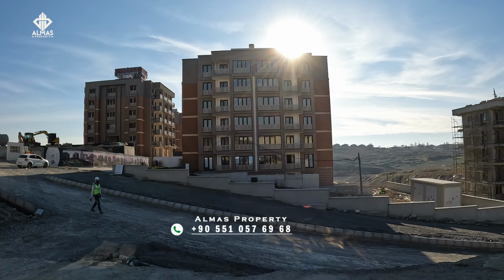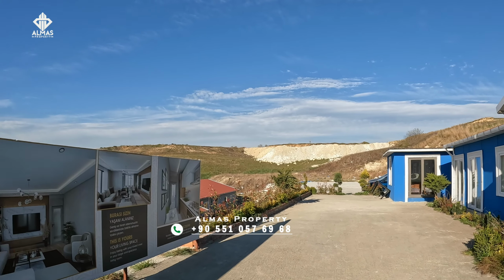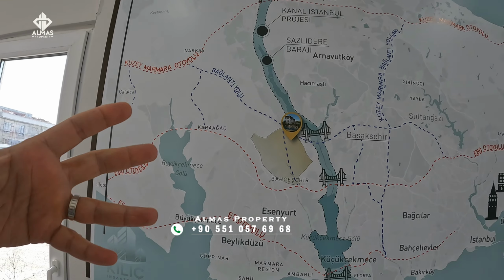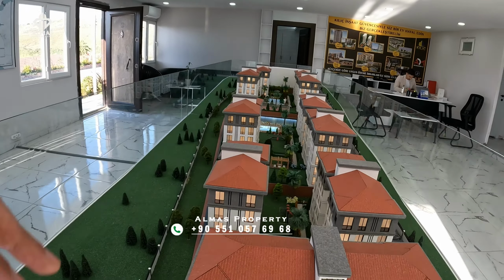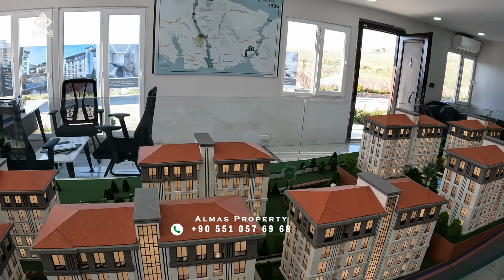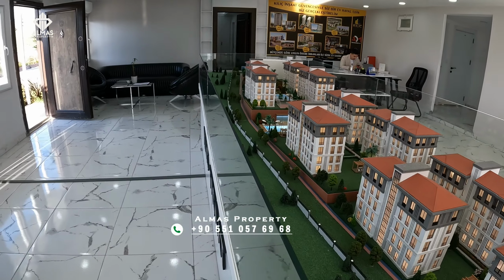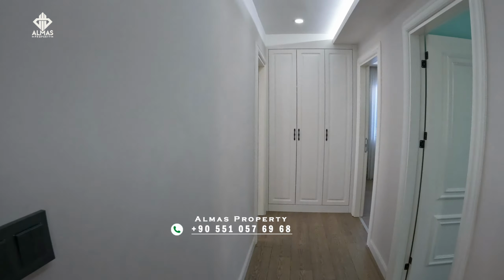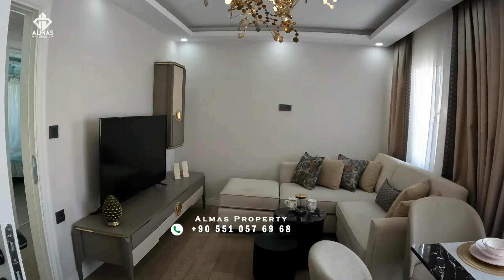PROPERTY FOR SALE IN ISTANBUL Bahçeşehir عقارات للبيع في بهجة شهير